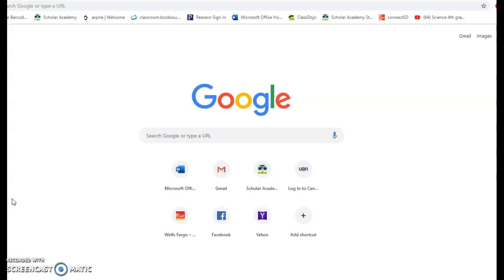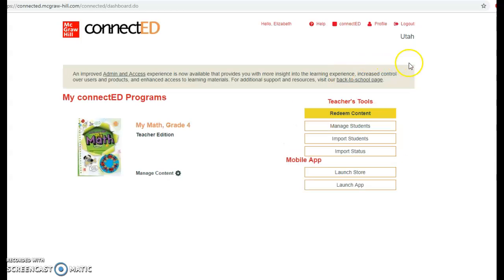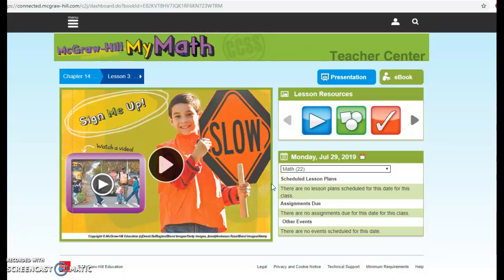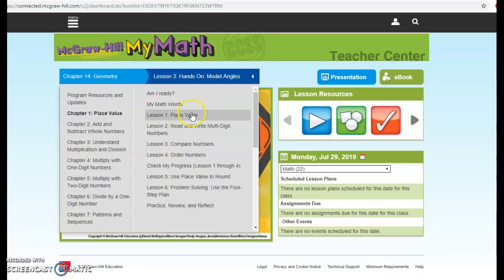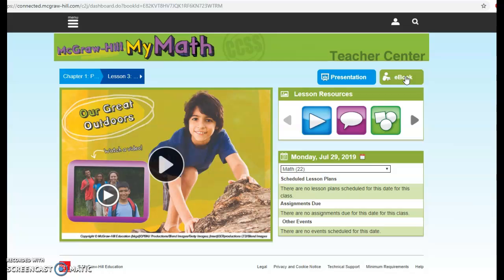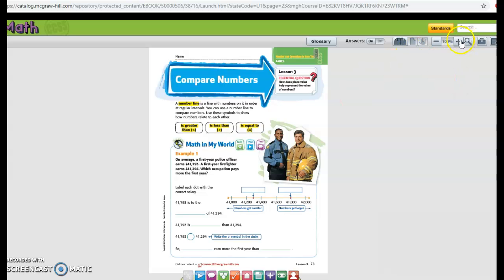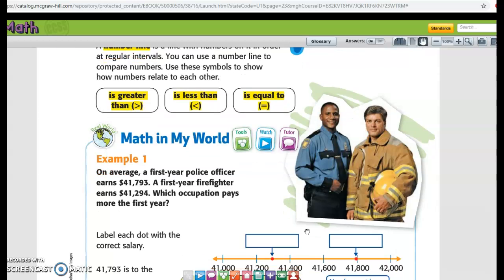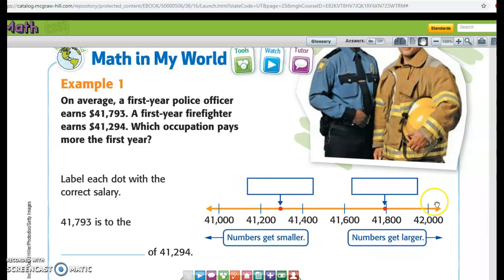My Math sign-in